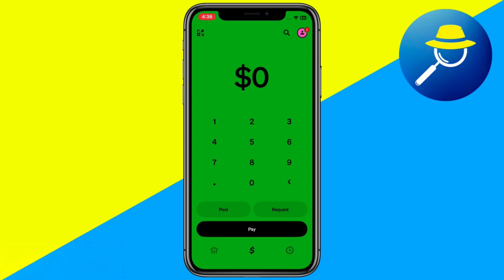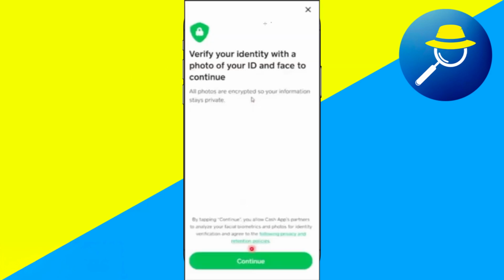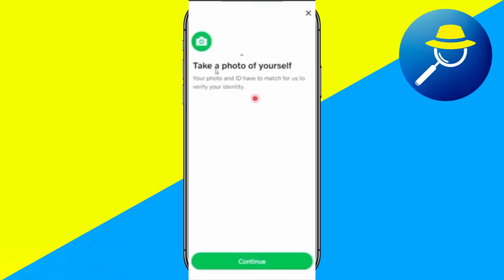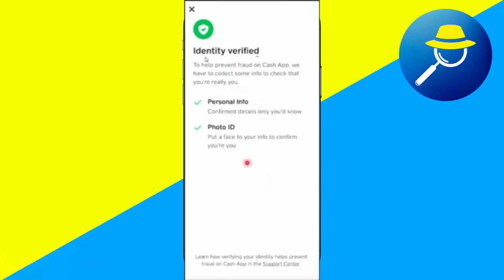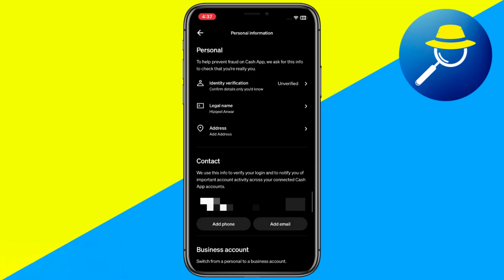How To Verify Cash App With Driver's License - Step By Step For Beginners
In this video, I’ll show you how to verify your Cash App account using your driver’s license step by step. You’ll learn how to upload your ID, complete identity verification, fix common verification issues, and ensure your account is fully verified to send, receive, and withdraw money safely.